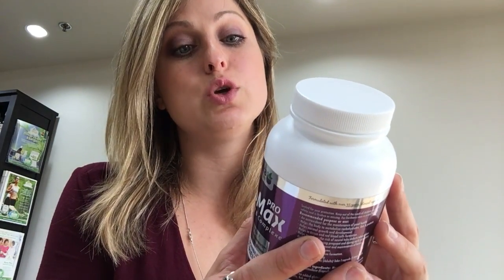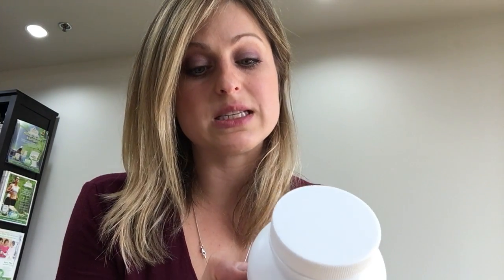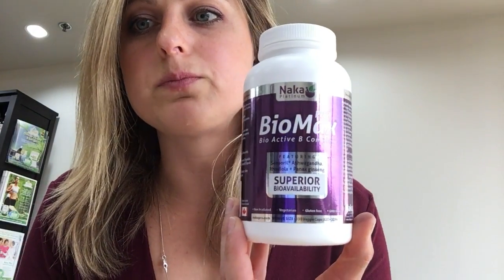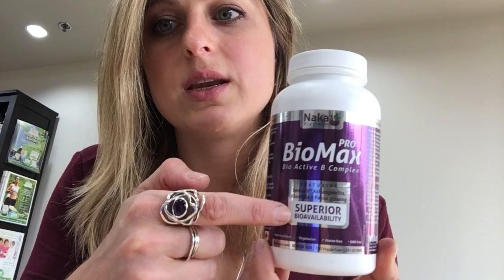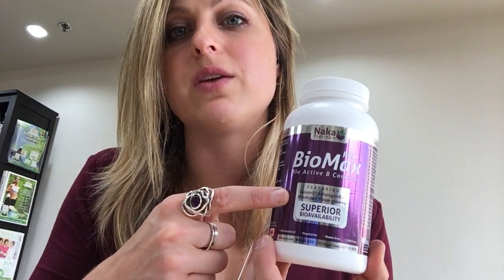Fight Stress with Naka Platinum BioMax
Learn the benefits of incorporating a co-enzyme B-Complex featuring Adaptogens into your wellness lifestyle.

The B-complex vitamins are a group of powerful nutrients that support energy metabolism, stress reduction, and support nervous system health.

The Naka Platinum BioMax also features key adaptogens that are known to support a healthy stress response.